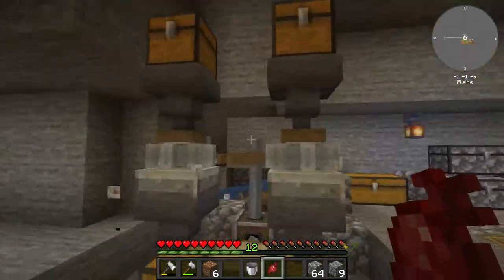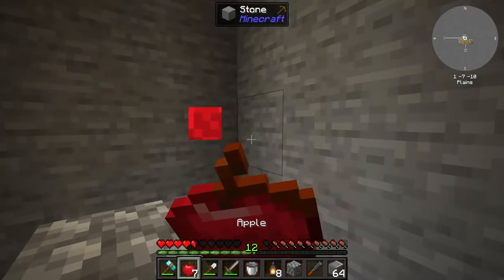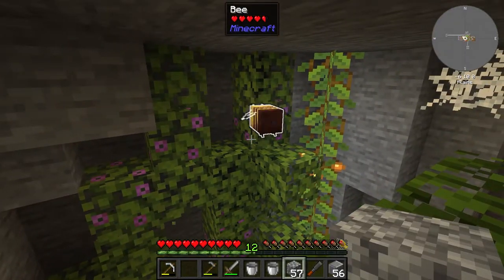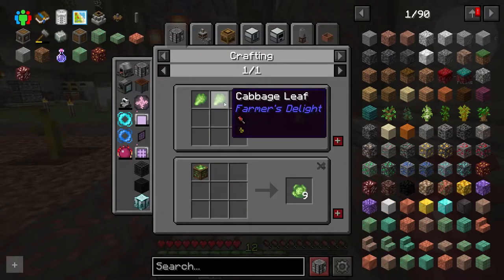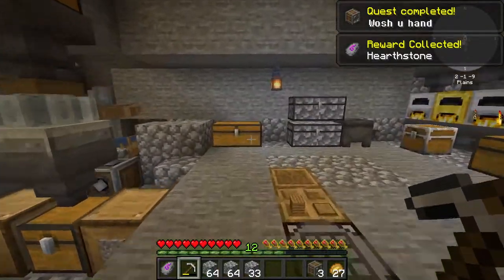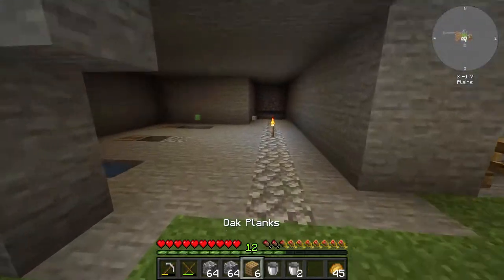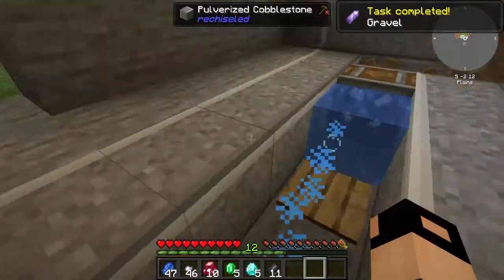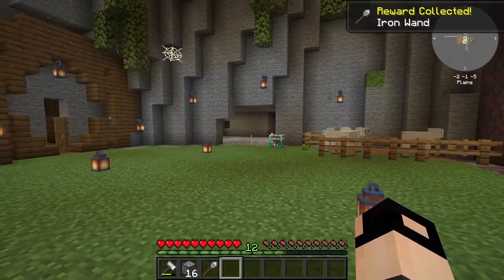Epic Farm & Washing Resources - Minecraft FTB Stoneblock 3 - Episode 3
Contents
00:00 Intro
01:00 Progress report
01:40 Composter & Bone meal
03:50 Epic Reward
03:00 Loot Bee 1
04:50 Farm Start
08:45 Loot Bee 2
10:00 Encounter & Farm Reveal
11:50 Farm Reveal
15:40 Sheep
17:00 Loot Crate
17:12 Wash Setup
26:00 Loot Bee 3
26:15 Washing continues
28:30 Loot Bee Pro (4)
28:50 Finishing off